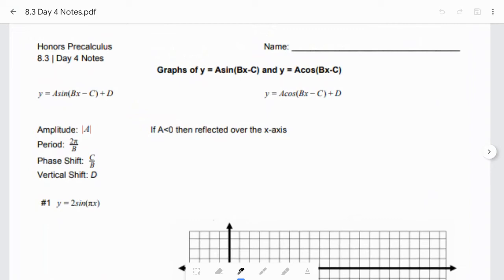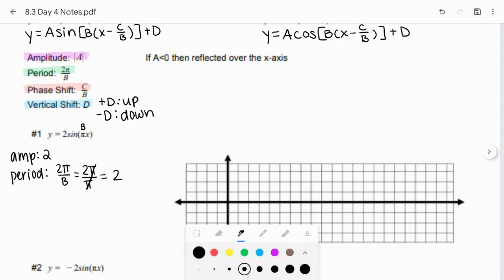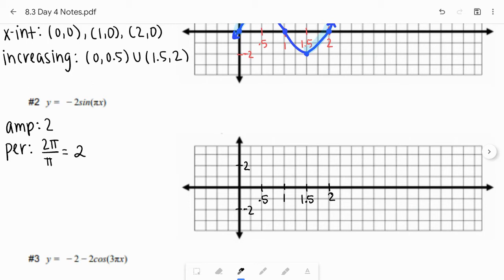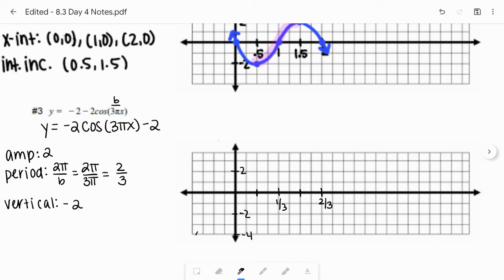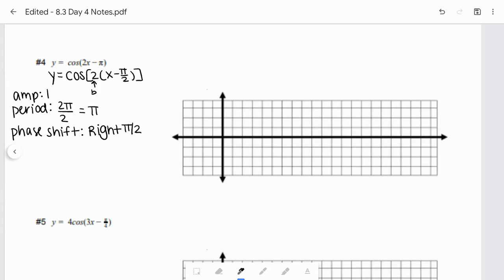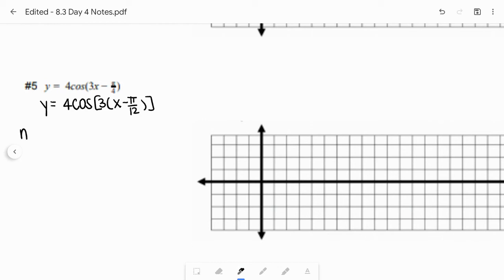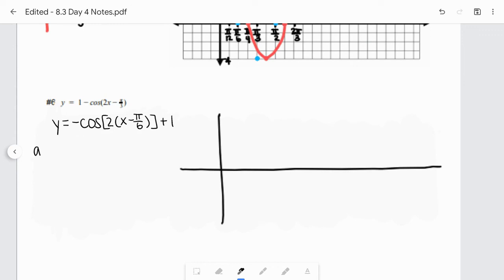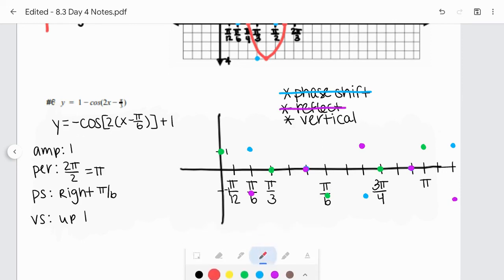HPC Ch 8 Day 4 8.3 Sine & Cosine Graph Transformations